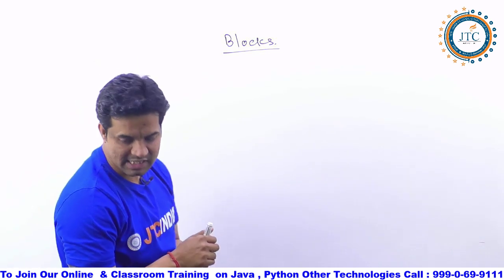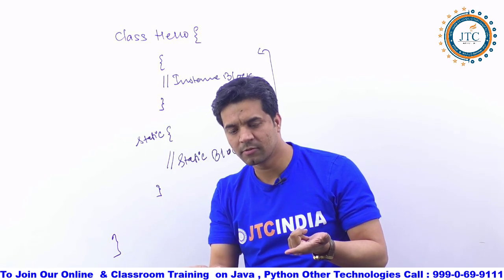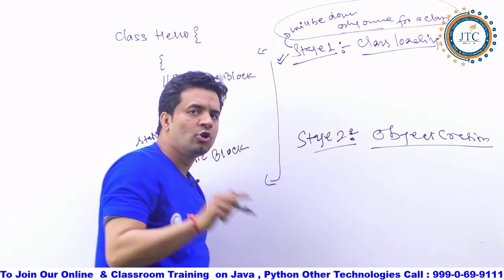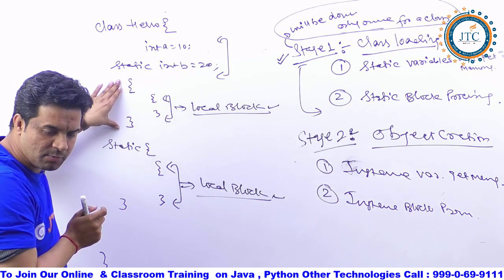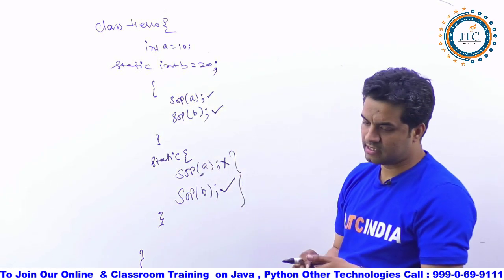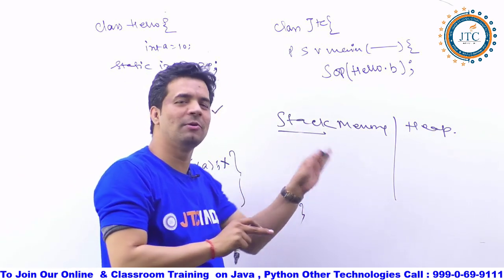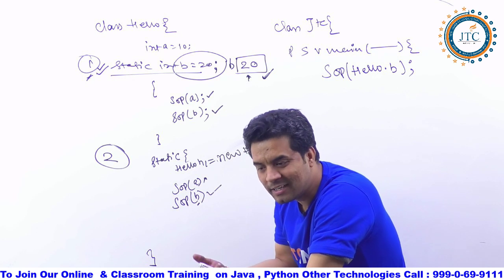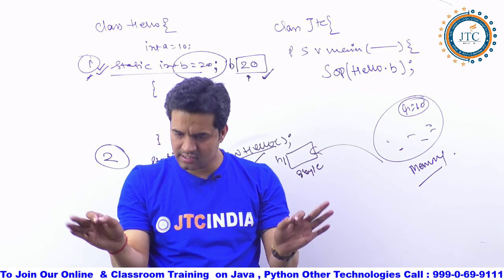Core Java Live Class || OCJP Preparation || Instance & Static Block in Java by Som Sir Part-1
Target MNC Batch :
APTITUDE Class
 6:00 PM  to 7:30PM